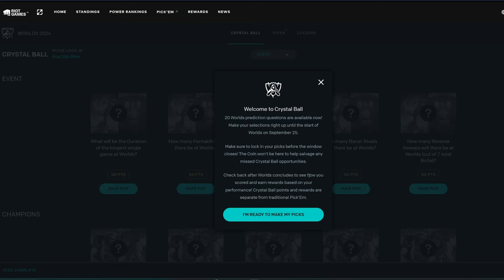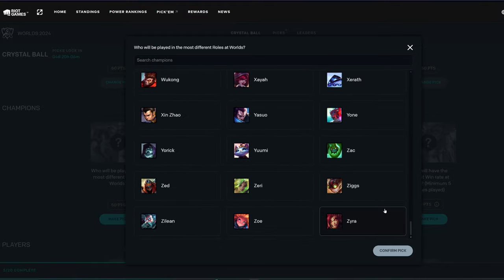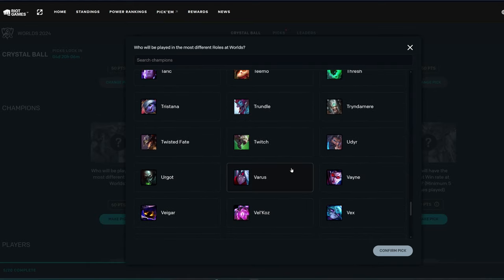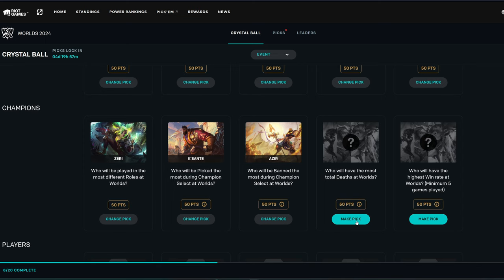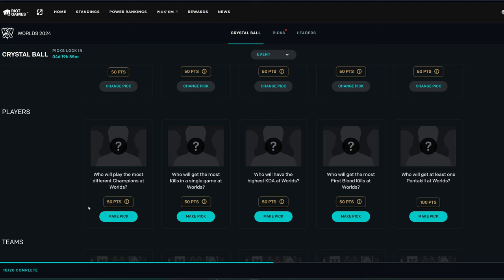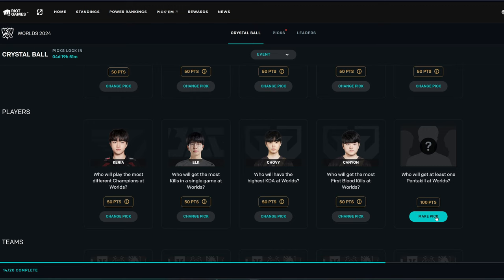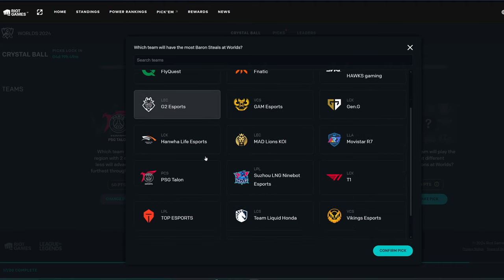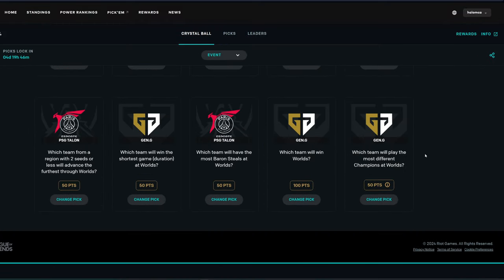My Worlds 2024 Crystal Ball Pick Em & Play-Ins picks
Doing my guesses on the Worlds 2024 Championship tournament pick ems for the Crystal Ball picks + the Play-Ins. Let me know what you guys think, and what your picks are!